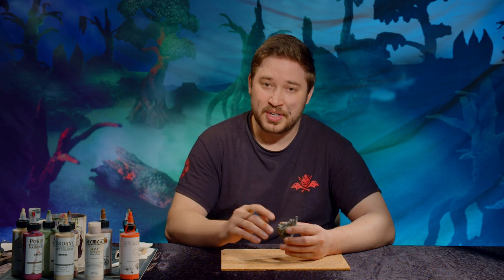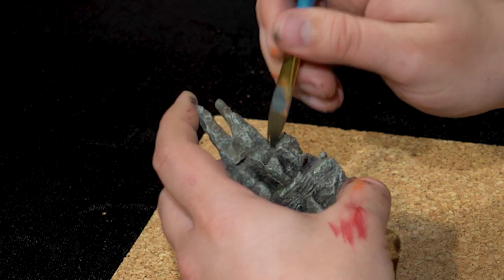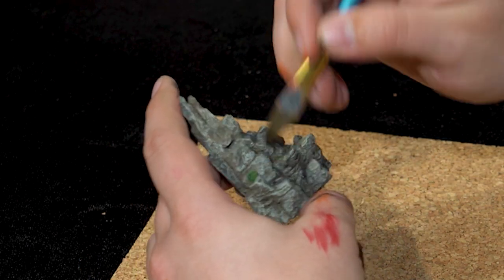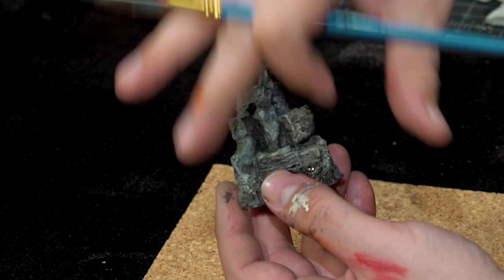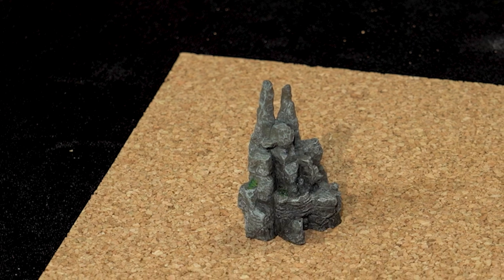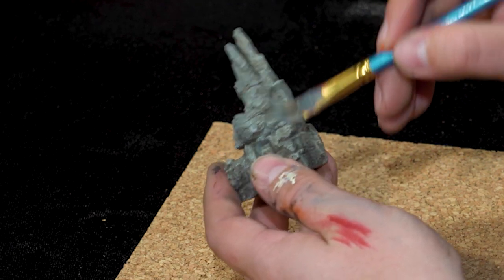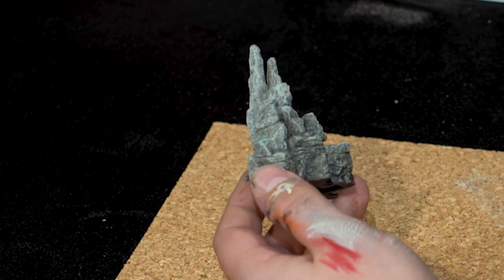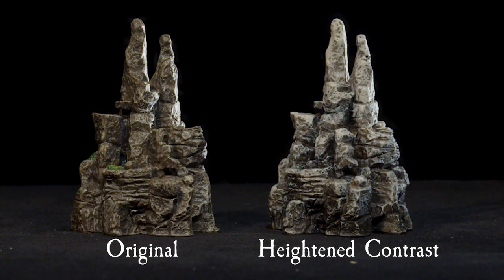Increasing Contrast -- Joy of Dwarven Painting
Want your pieces to pop more? This bonus Joy of Dwarven Painting will show you how to raise the contrast--or range between highlights and shadows--on any piece, even factory painted!

Edited by Casey Carbone

Send us photos of your finished product!

00:00 Intro
00:28 Increasing Shadows
06:09 Pushing Highlights
11:07 Outro